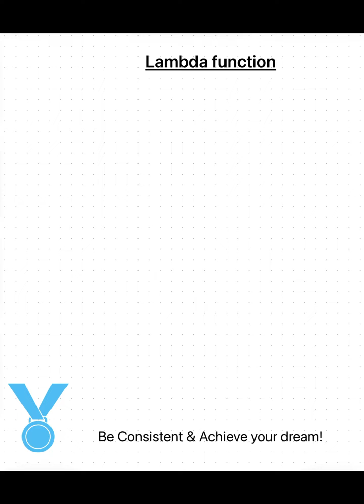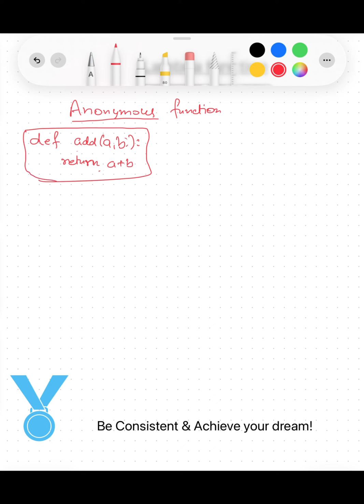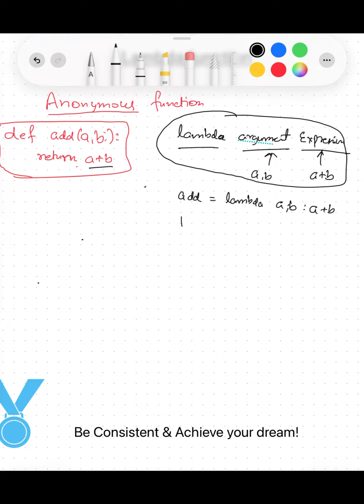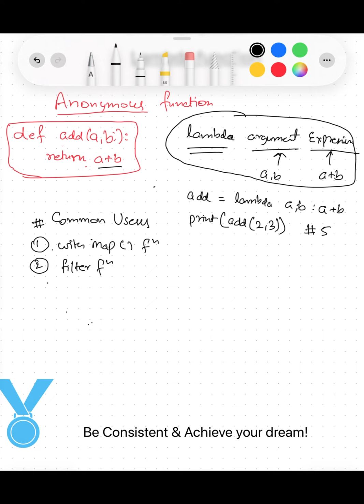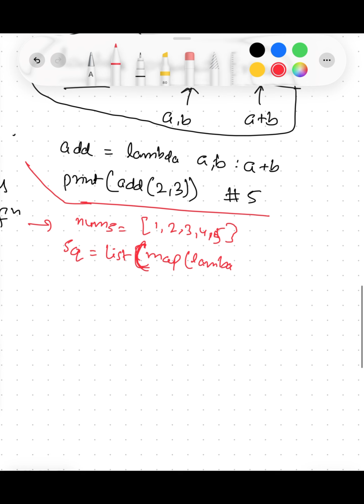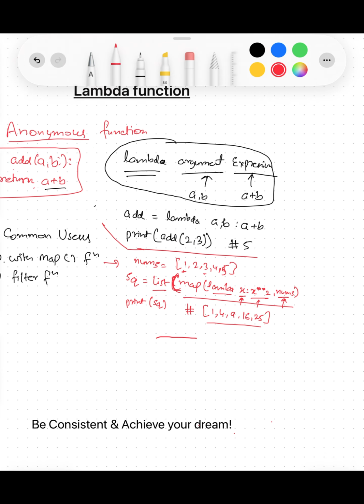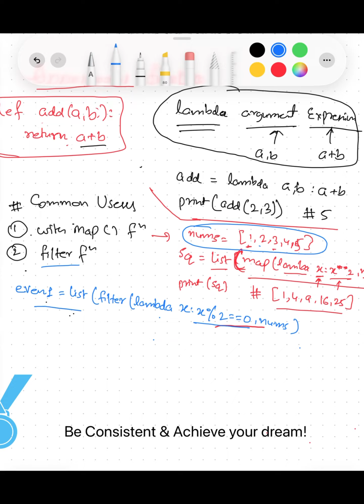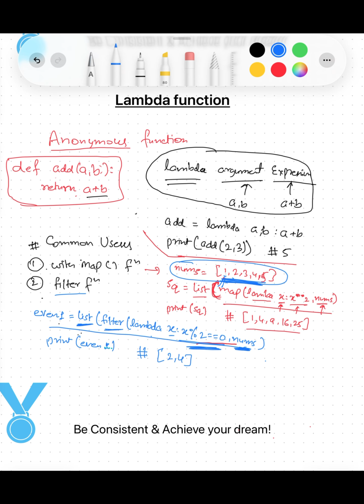Python Lambda or Anonymous Functions Explained Simply (Lambda Syntax) 🐍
What is a Lambda function in Python, and why should you use it? In this video, we break down anonymous functions step-by-step so you can start writing cleaner, shorter, and more efficient Python code.